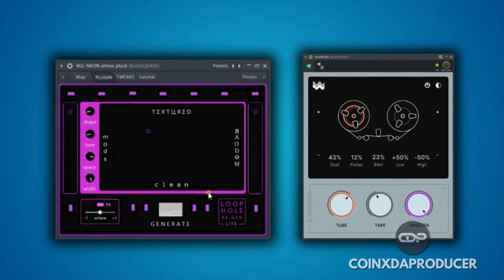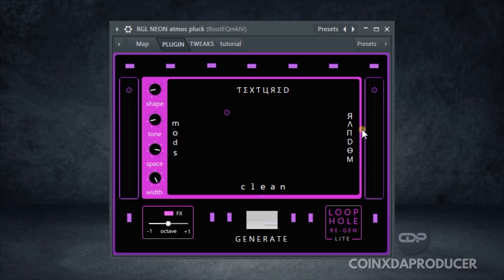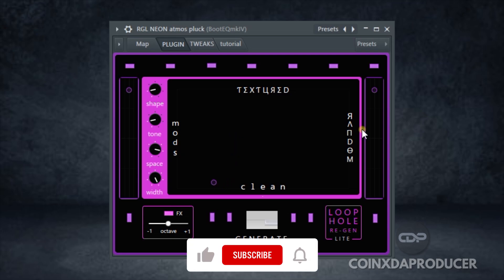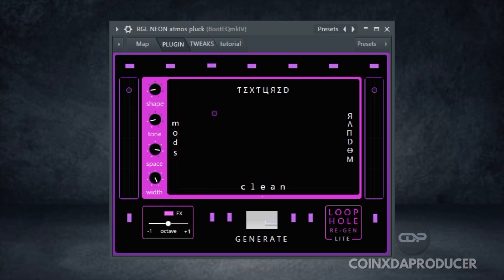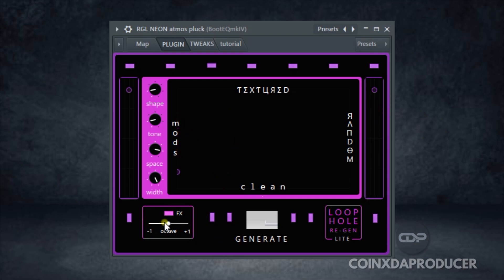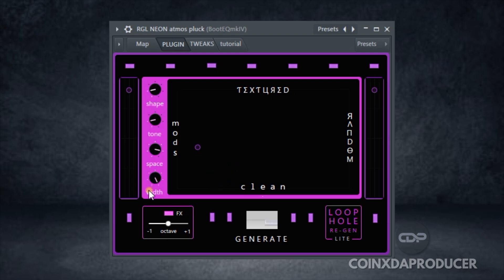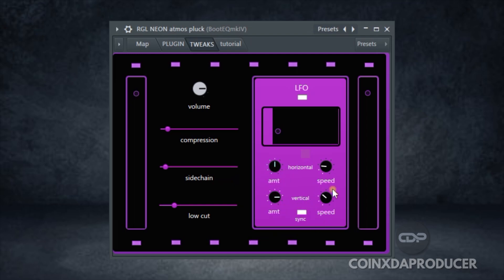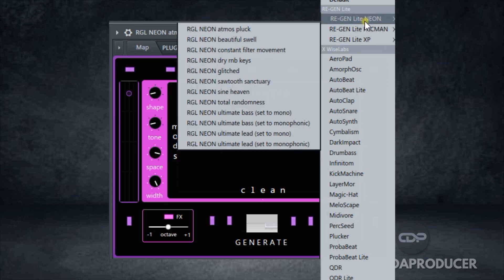2 Free Awesome Vst Plugins You May Like: Bandbreite by Sinuslabs & Re-gen by Loopholesounds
2 Free Awesome Vst Plugins You May Like: Bandbreite by Sinuslabs & Re-gen by Loopholesounds
TIMESTAMPS:
0:00 - Introduction to two awesome free VST plugins
1:40 - Interface and controls of Re-gen
2:51 - Demonstration of Re-gen plugin
6:13 - Introducing Bandbreite plugin by Sinuslabs
6:28 - Details and compatibility of Bandbreite
7:51 - Demonstration of Bandbreite plugin
8:01 - Link to download Bandbreite plugin and share feedback

🎧 In this video, I'm going to show you two awesome free VST plugins that you absolutely need to have in your collection! Stick around to find out why they are essential.  Bandbreite by Sinuslabs & Re-gen by Loopholesounds.

To wrap things up, let us know which of these two plugins is your favorite. As always, stay creative, stay focused, and catch you guys in the next one! Bye for now! 😃🎹🎚️🔊